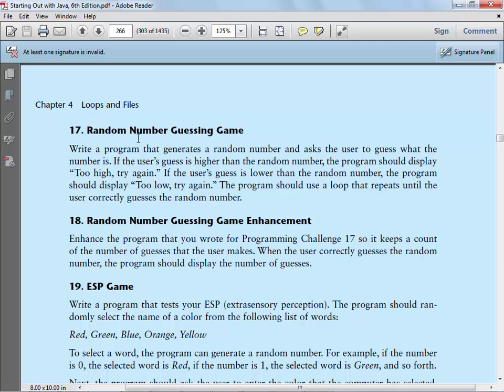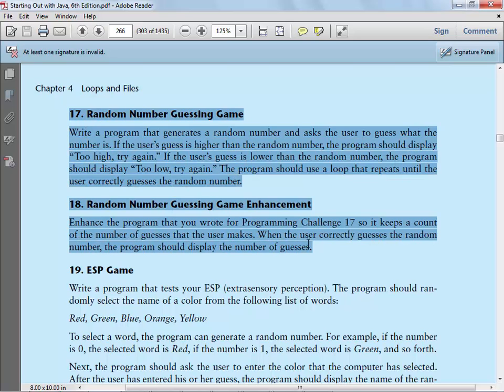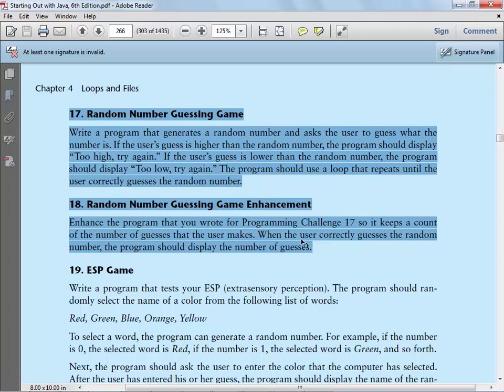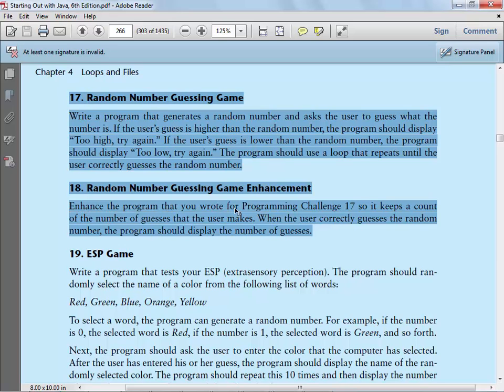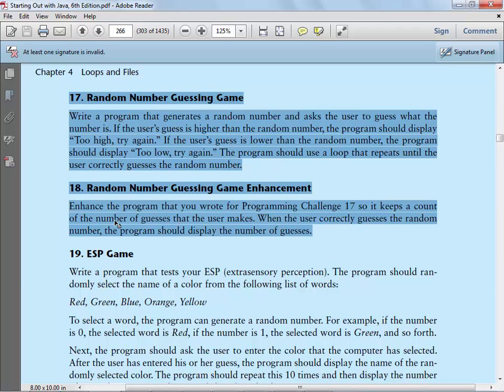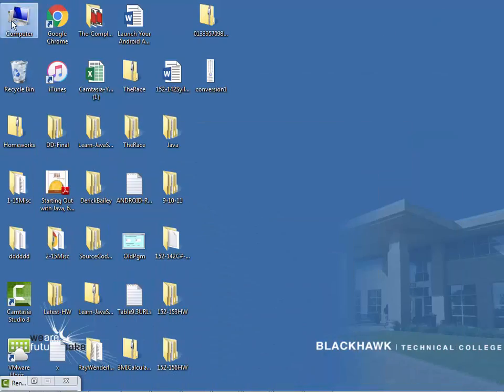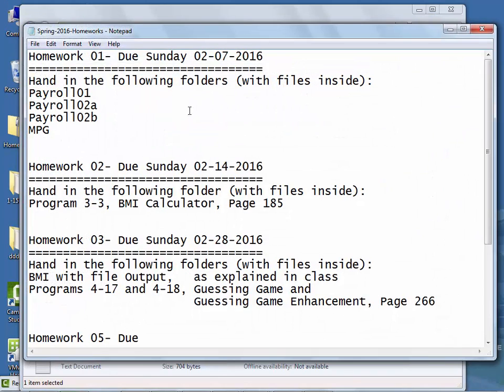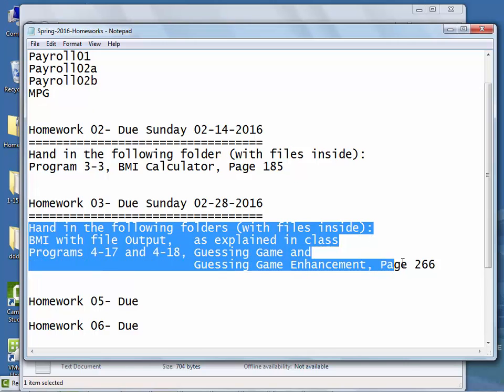152-143 Chapter04 - Homework Explained - 02-17-2016